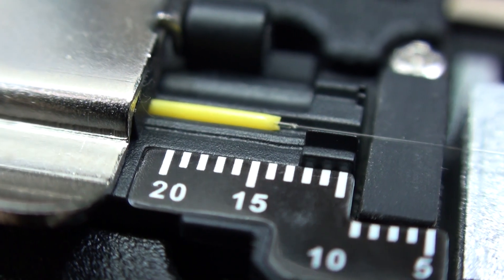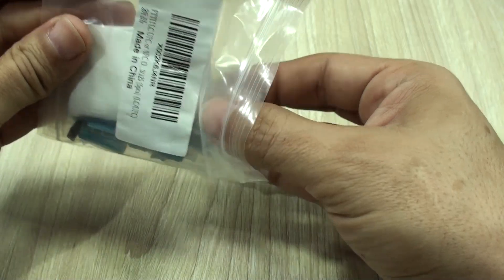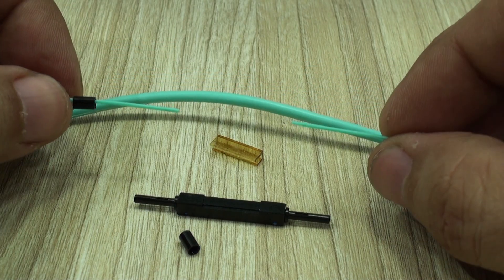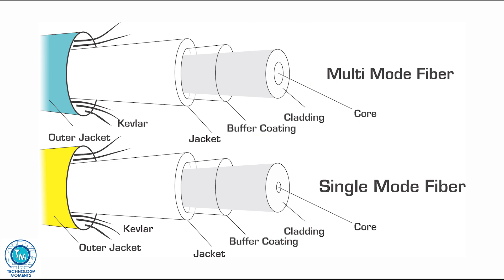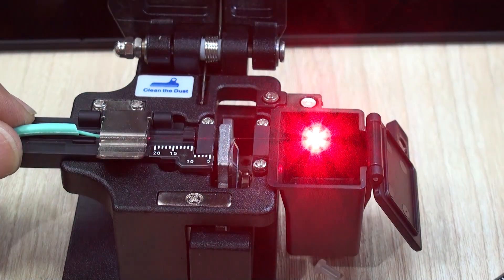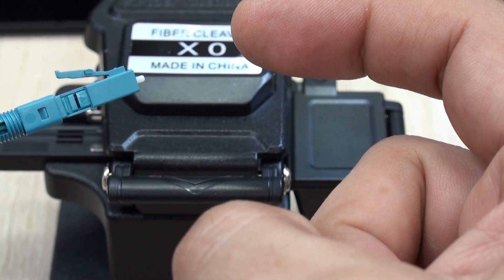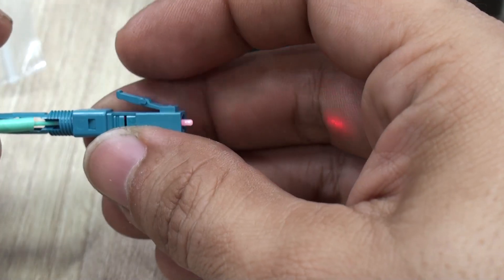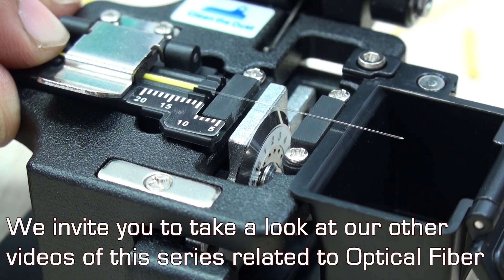Optical Fiber - LC Mechanical Terminals - How to use and install them?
Optic Fiber cleaving, and mechanical splicing through very simple processes in this short series of videos.
Thank you for supporting us by viewing our content. Doubts and suggestions? Leave us your comments or visit us

Important Reference Links:
PC vs UPC vs APC Connector: Selecting the Right Fiber Connector Type

The products you saw in this video:
UPC or APC Optical Fiber Cable Quick Connectors LC Fast Connector Adapter (single mode)
UPC or APC Optical Fiber Cable Quick Connectors LC Fast Connector Adapter (Multimode)

The Networking hardware used (and the one we recommend):

Unifi Dream Machine Pro
Unifi Aggregation Switch 10 Gbps (380 Gbps throughput)
SFP+ modules by 6COM over OS2
DAC cable (twinax cable)
10 Gbps SFP+ module Unifi for OM3 and OM4
QSFPTech Bidirectional 10 Gbps long distance modules (40 km) over OS2
QSFPTech 10 Gbps bidirectional modules
TP Link transceivers for 10 Km

Tool set with cleaver, Fault locator and Optic Fiber Poer Meter